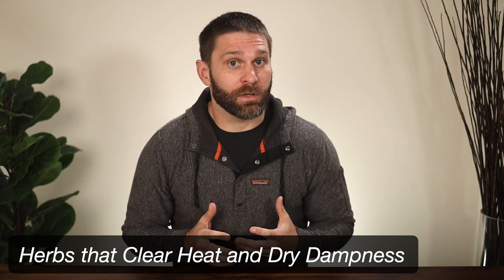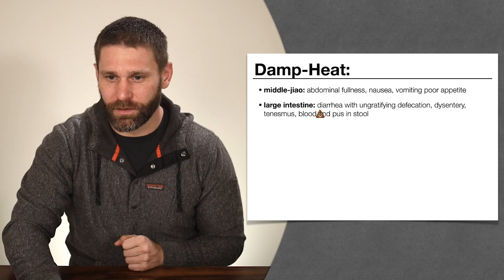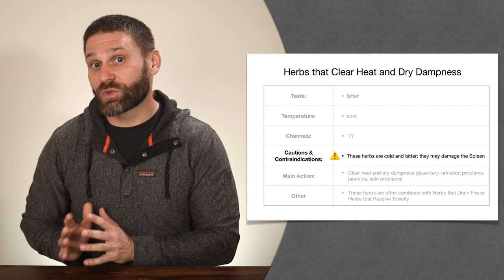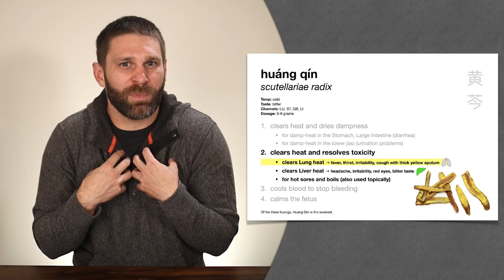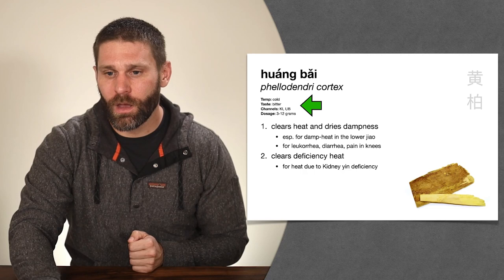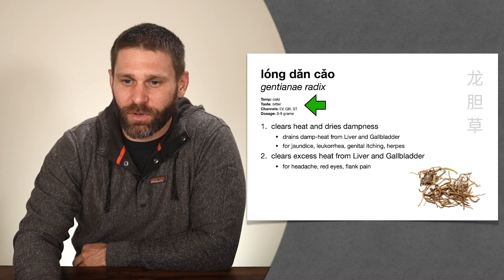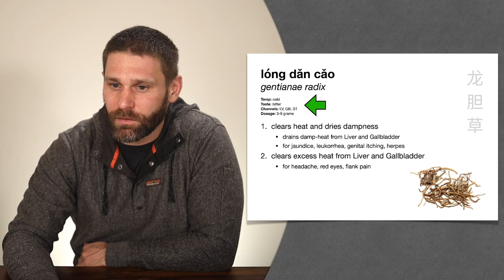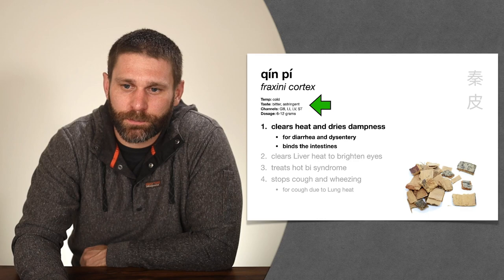🌿 Herbology 1 Review - Herbs that Clear Heat and Dry Dampness (Extended Live Lecture)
A (pre-recorded) live review of the single herbs category Herbs that Clear Heat and Dry Dampness. For students of Traditional Chinese Medicine (TCM) who are reviewing for finals, NCCAOM boards, CALE prep, etc.

🔊 DOWNLOAD AUDIO: If you're out and about and just want to listen to the audio without having the YouTube player open, you can download the MP3

📬 Or send me some m&m's:
Nicholas Duchnowski
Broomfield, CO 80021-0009